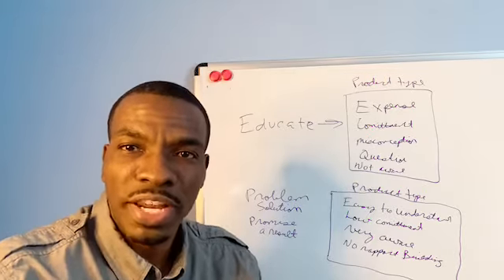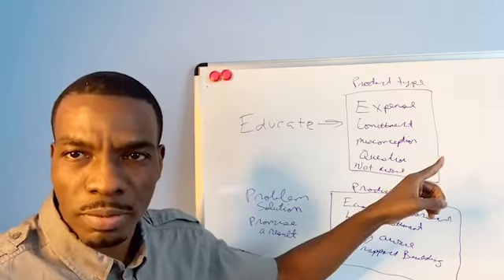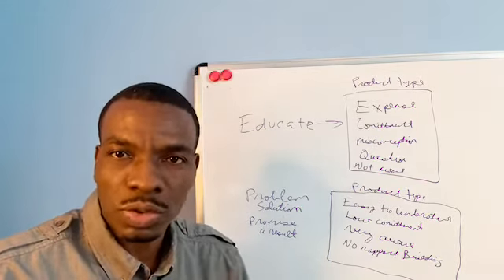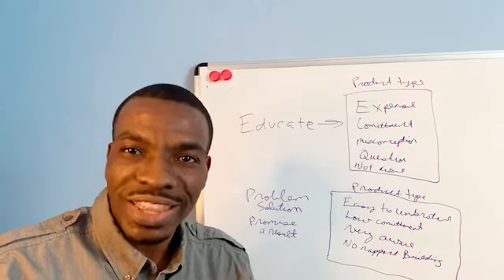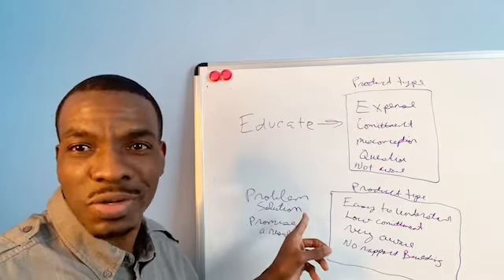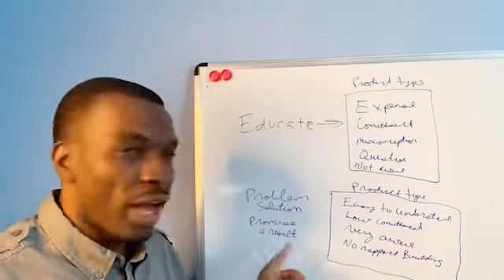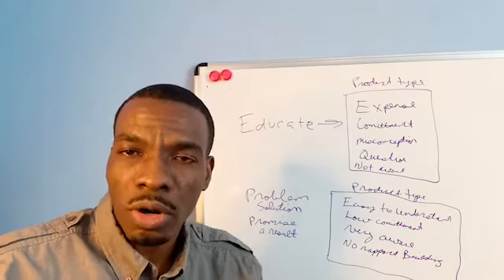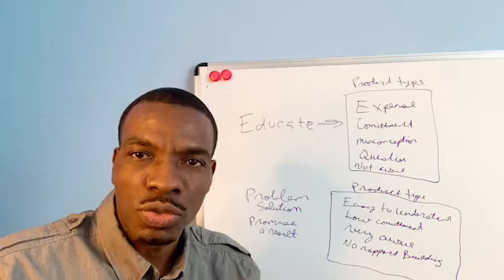What type of content should you create to attract your Audience?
Content is one of the most effective methods used to attract audiences online.  At a glance there seems to be so many different content types to choose from. Which type should you use for your business?  Which one will give you the shortest path to gain momentum in your online marketing? In this episode I share which content type you should consider depending the type of product you are selling.